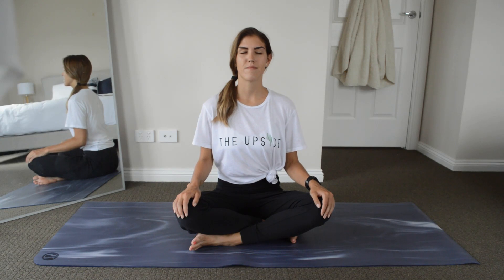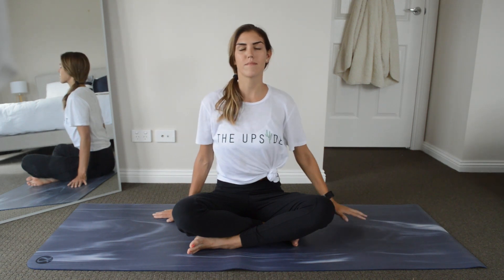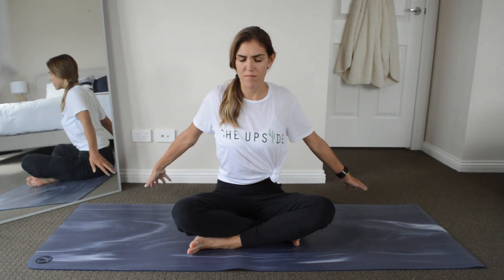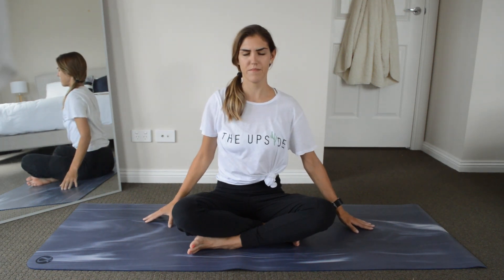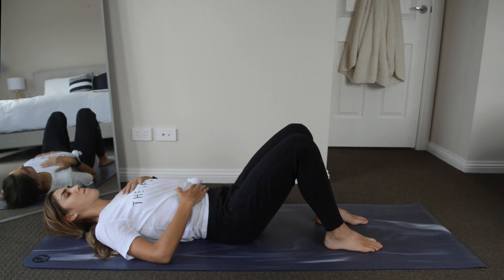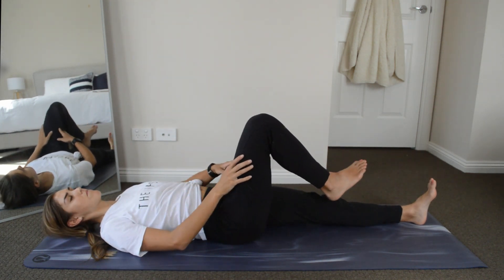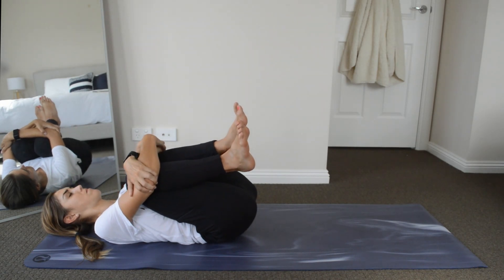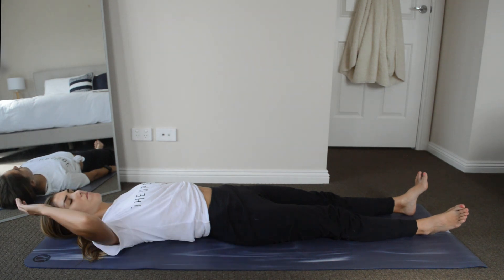10 MINUTE GENTLE MORNING YOGA | Beginner Friendly!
10 MINUTE GENTLE MORNING YOGA // 𝗖𝗟𝗜𝗖𝗞 𝗧𝗢 𝗥𝗘𝗔𝗗 𝗠𝗢𝗥𝗘 ↓

Wake up with this 10-minute, gentle morning yoga routine! Ease into the day with these beginners friendly stretches.

Still got questions? Book a 1:1 session with me!

Mount Barker, SA
Australia
5251

Pretty much everything I mention in my videos is bought out of my own pocket. If something gets sent to me, I will not mention it unless I 100% LOVE it. I am extremely grateful if you choose to shop through them. Thank you for supporting me and my channel! ♡